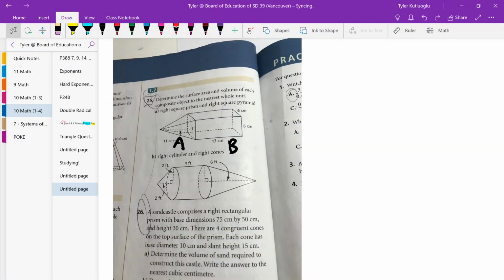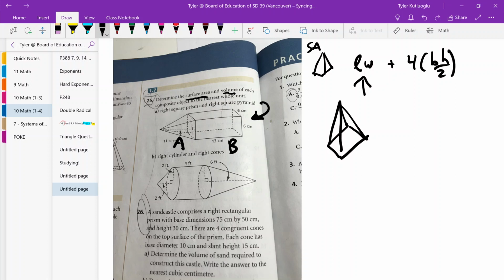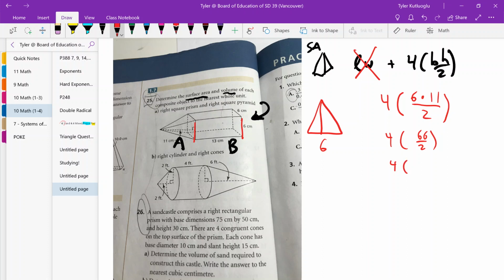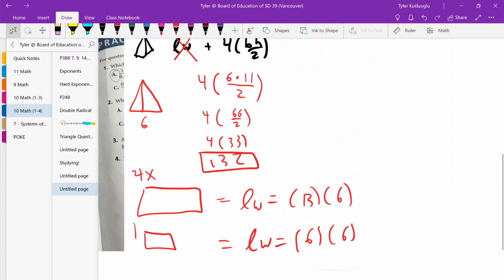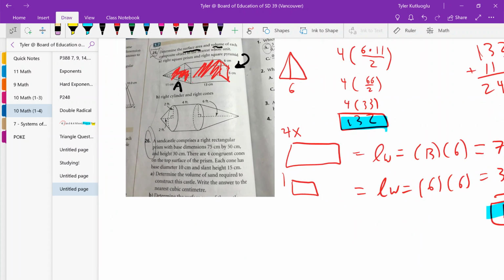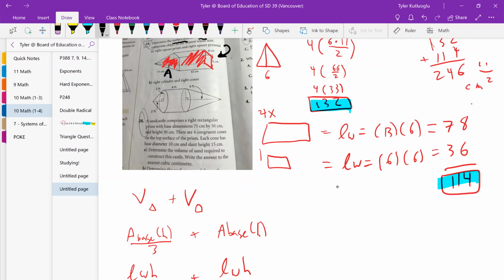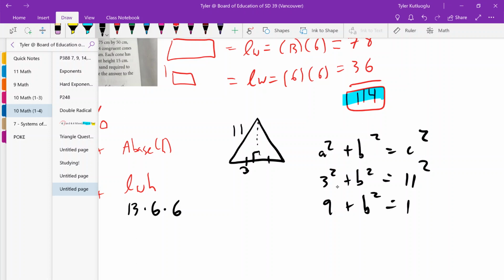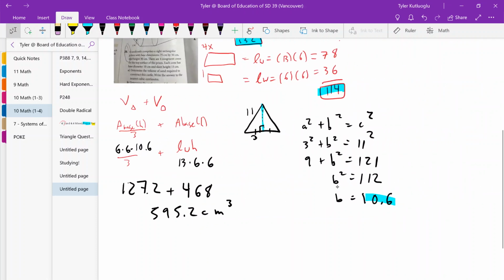10 FOM composite shape V and SA